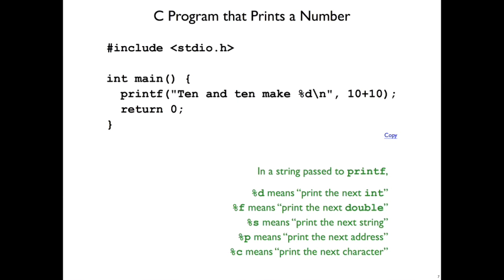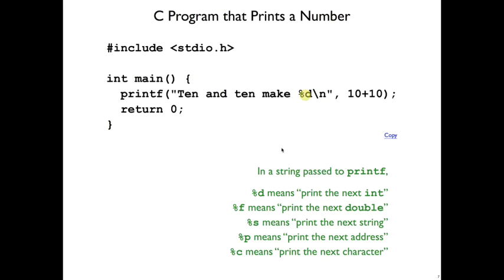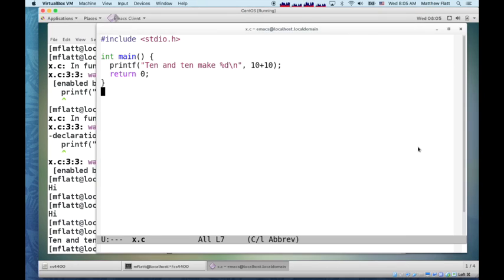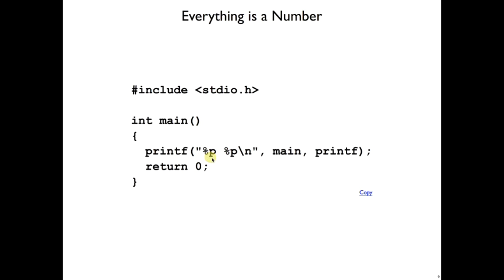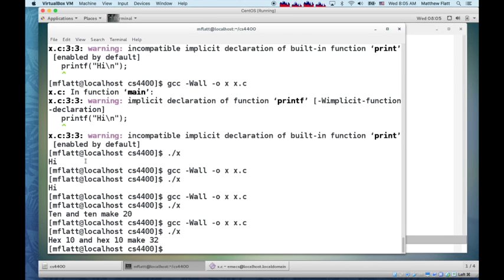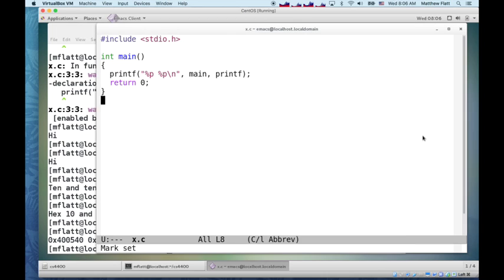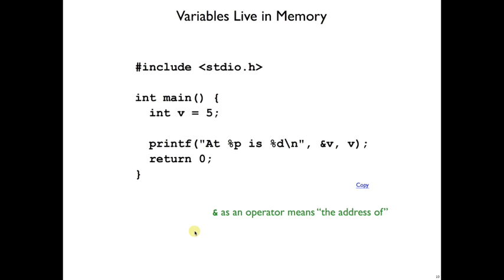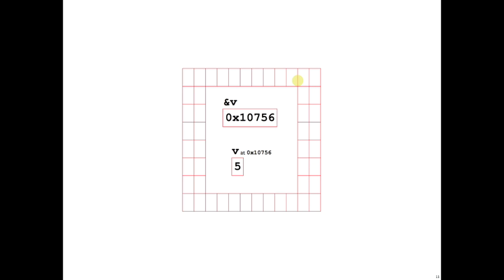Intro C: 2 Addresses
Variables and addresses in C